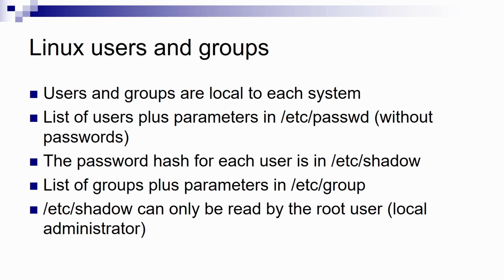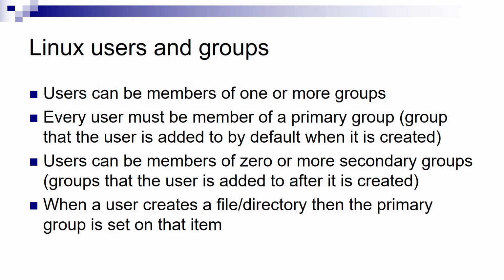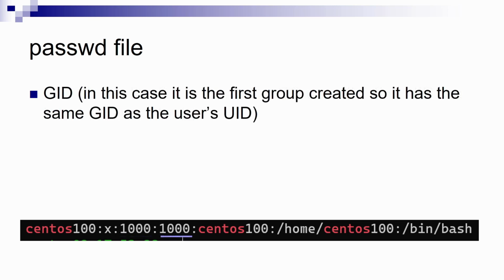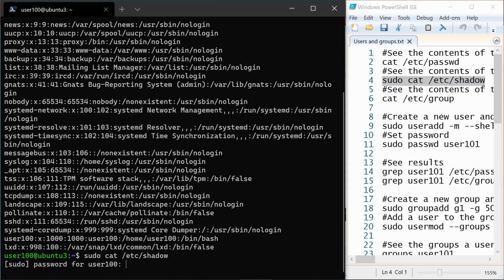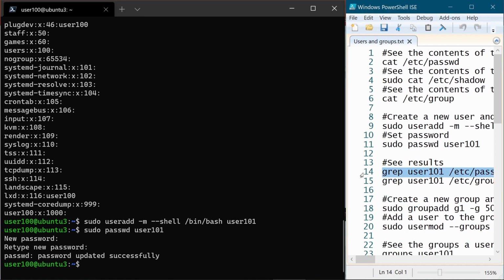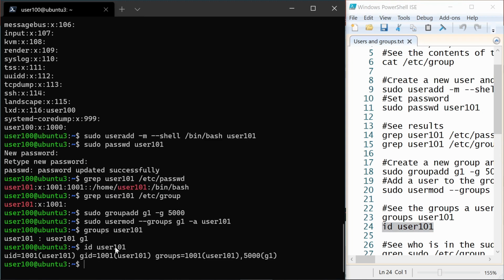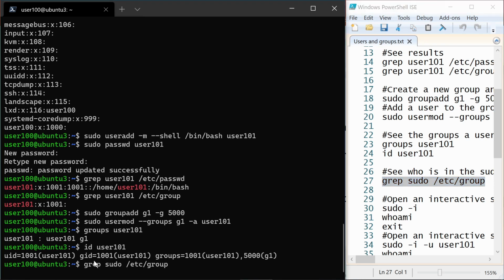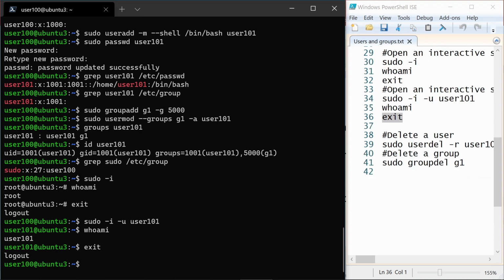09. Users and groups - Linux for Windows Admins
Linux, like Windows, uses local users and groups and in this video we will see how to manage these 2 objects and also how to use the sudo command to do tasks that need root privileges.

00:00 Introduction
00:38 Users and groups in Linux
04:04 The passwd file structure
05:37 Linux users and groups commands
09:55 The Linux root user
10:27 About the sudo command
11:28 How to use the sudo command